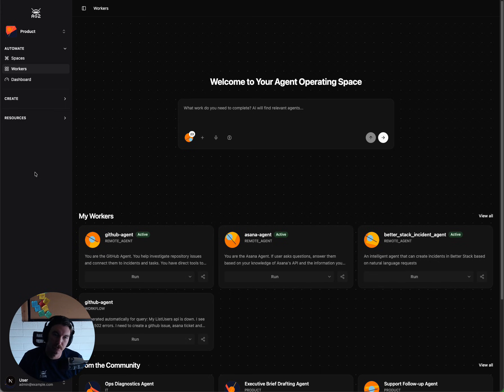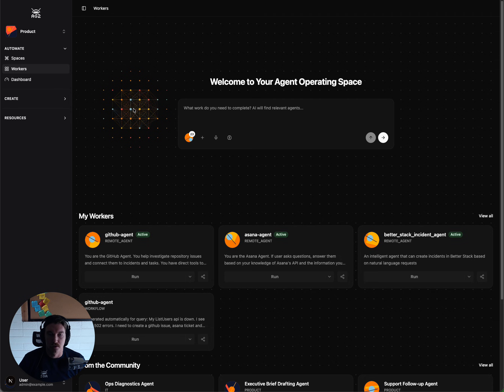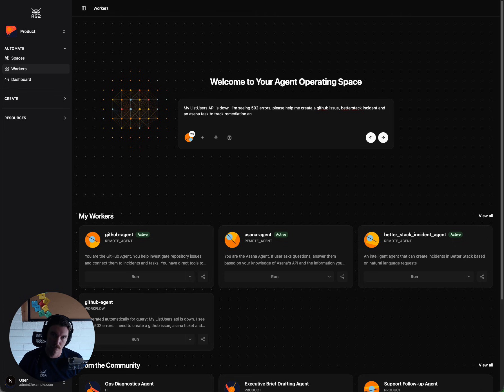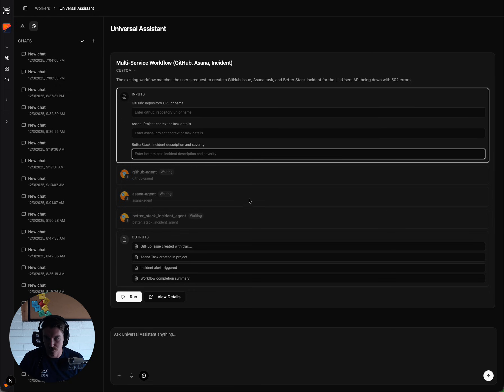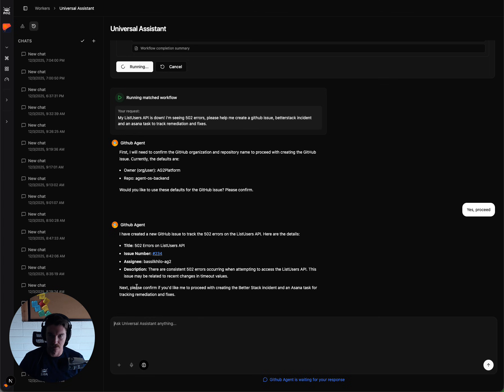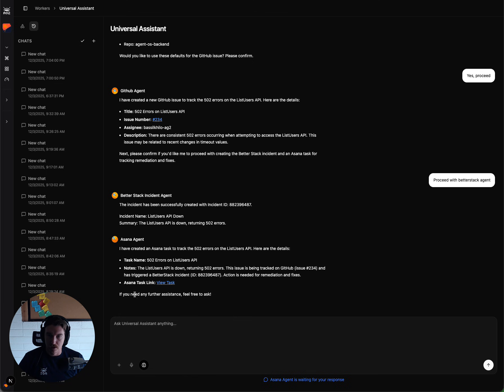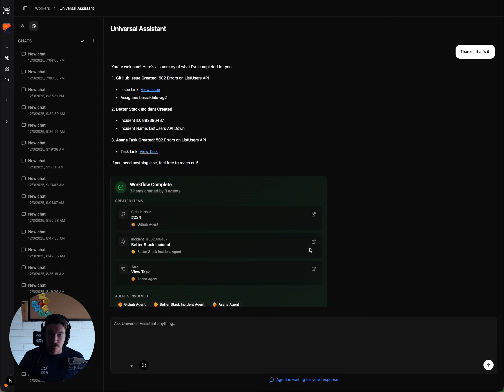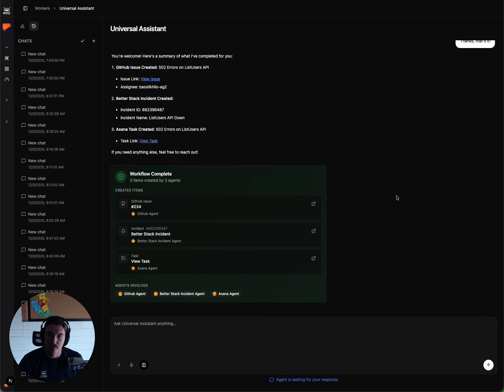AG2 AgentOS Preview: Agents That Share Context & Learn Together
Get a first look at the AG2 Universal Assistant, the AI companion built for AI-native teams. Traditional automations stop at simple tasks, the AG2 AgentOS goes further by creating intelligent, adaptive systems that understand your goals, processes, people, and agents.

With AG2 AgentOS, work becomes a unified operating fabric where context is shared, agents collaborate, and your organization continuously learns. Build once, automate what repeats, and evolve from every interaction.

Ready to see it in action? Request access or book a live demo